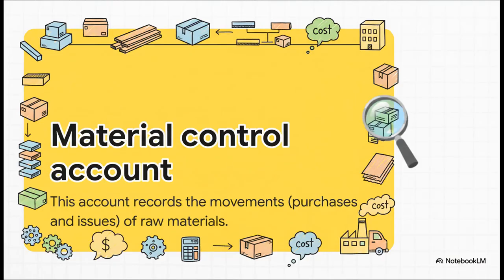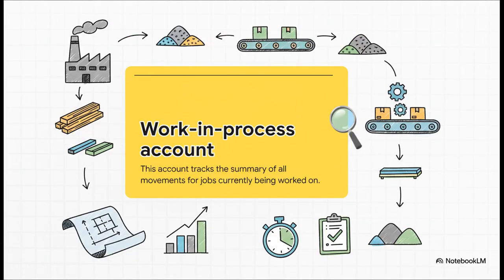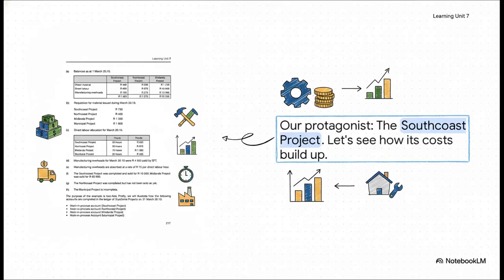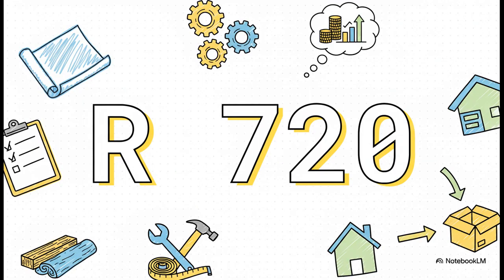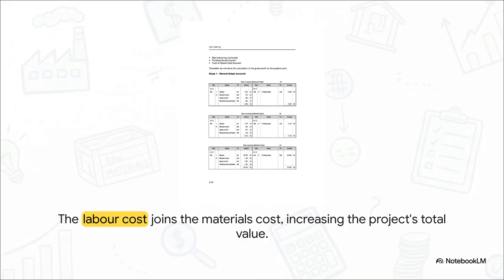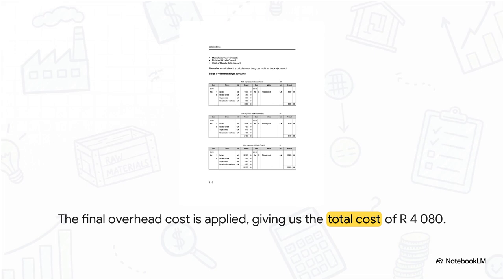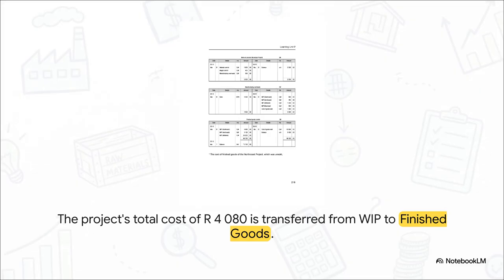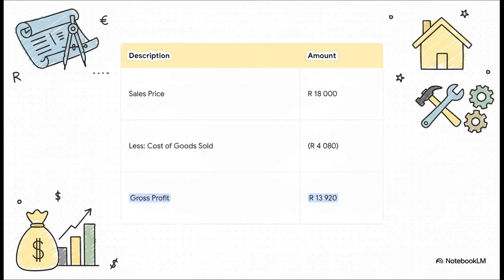LU7 SLV Part 2